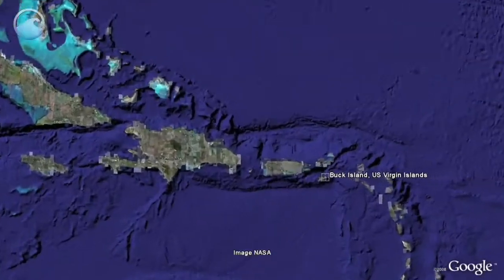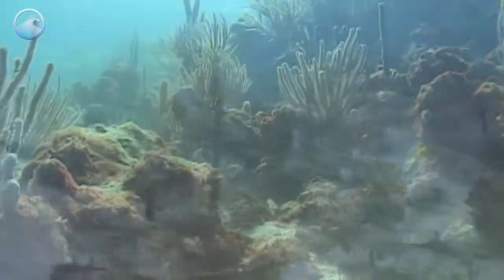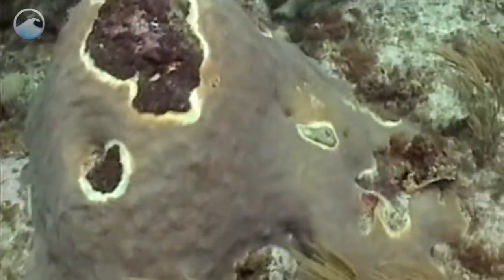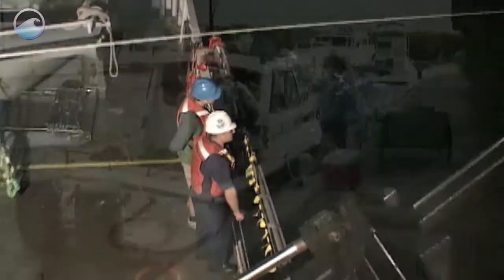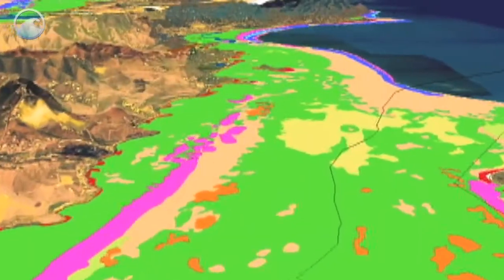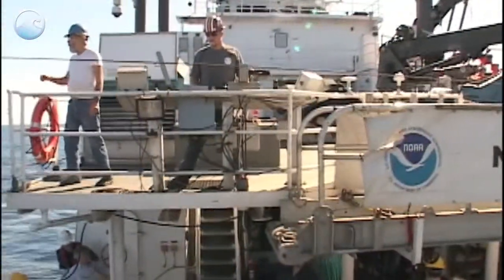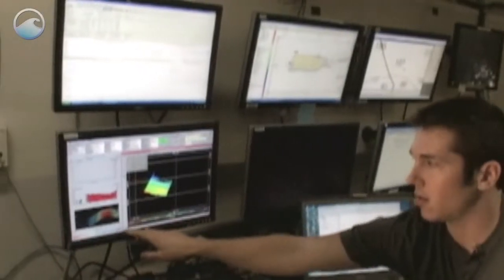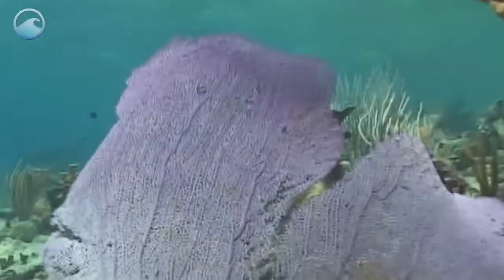Protecting Coral Reefs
Buck Island Reef National Monument lies one and a half miles north of St. Croix, Virgin Islands, in the Caribbean. This magnificent coral ecosystem is under protection as a National Monument and serves as a Marine Protected Area.